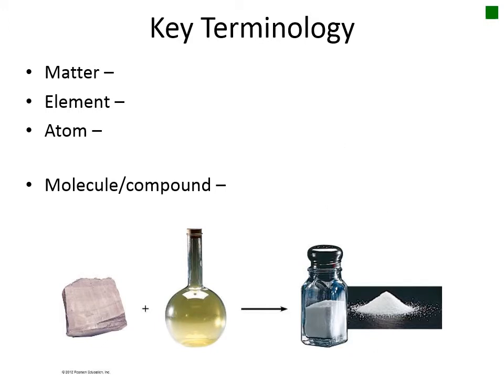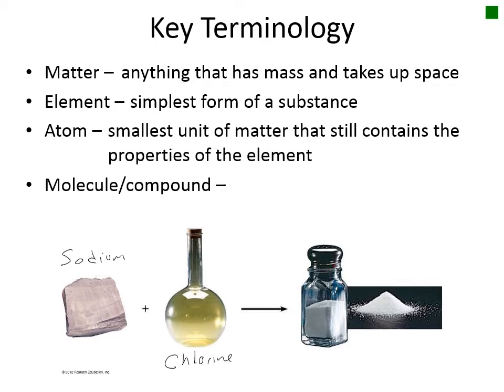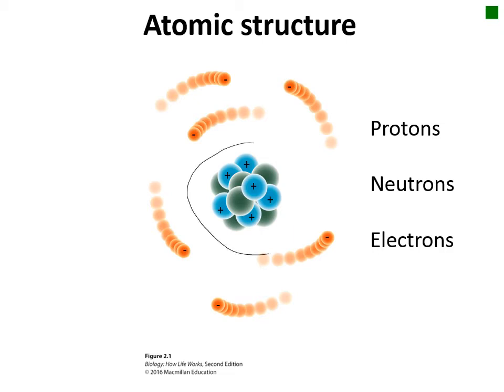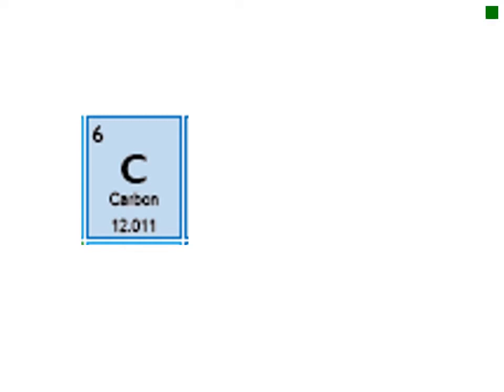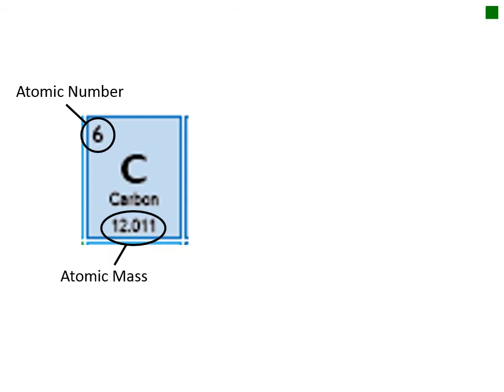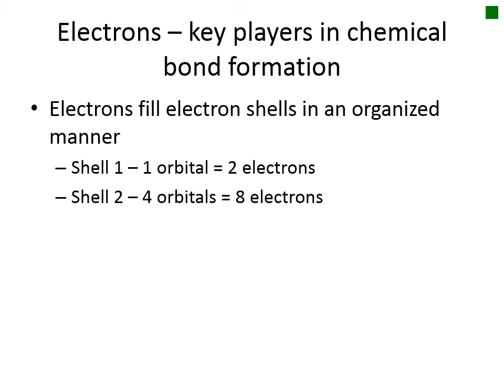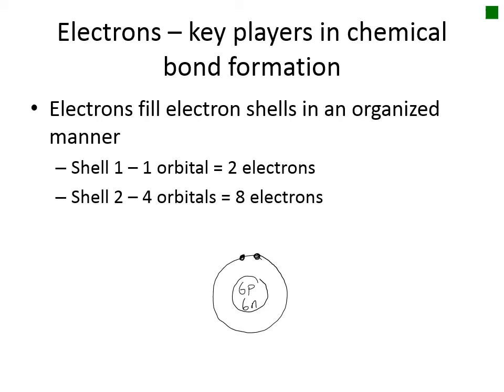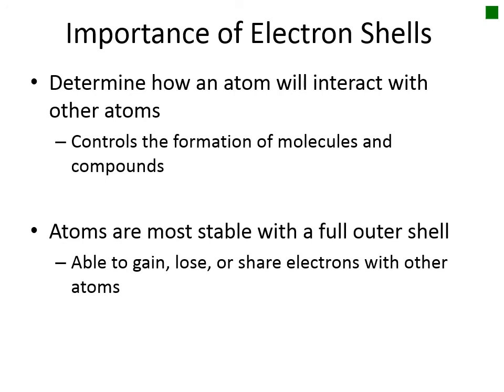Chapter 2 Atomic Structure